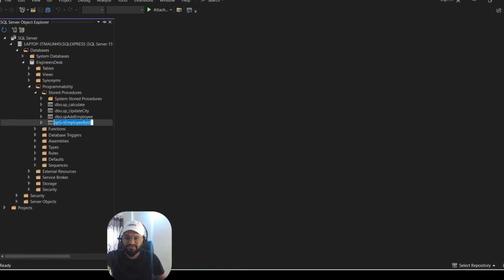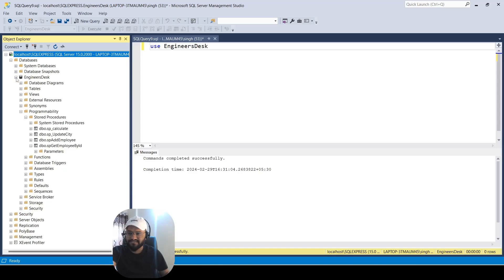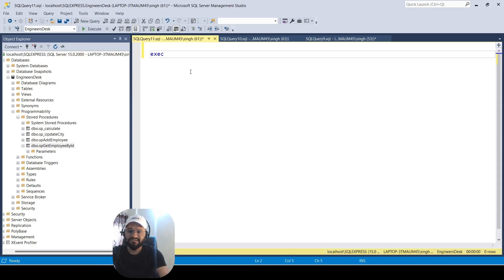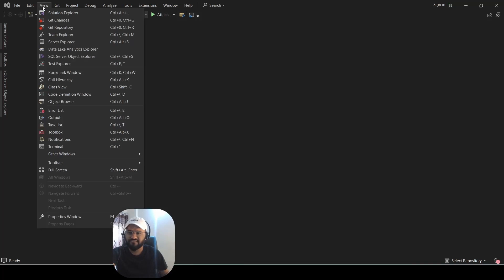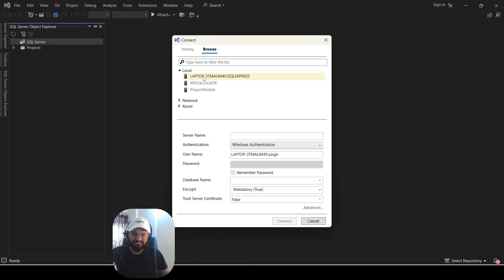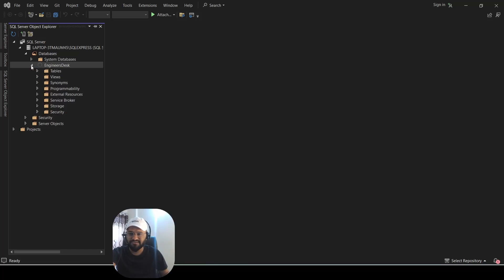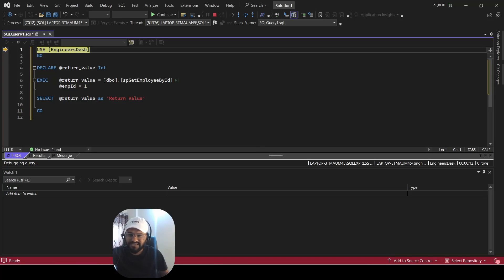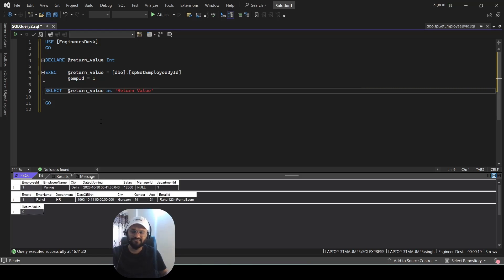How to debug SQL Server Stored Procedures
Hey boys and girls,
We have explained very amazing way of dubugging any SQL Server stored procedures inside microsoft visual studio. It will help you to understand lengthy stored procedures step by step.

Do comment your views or queries.